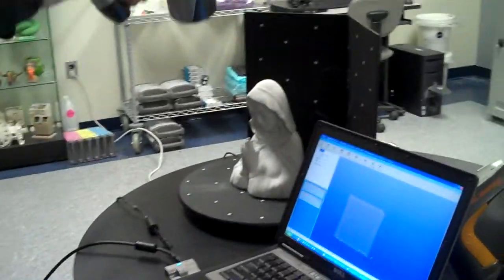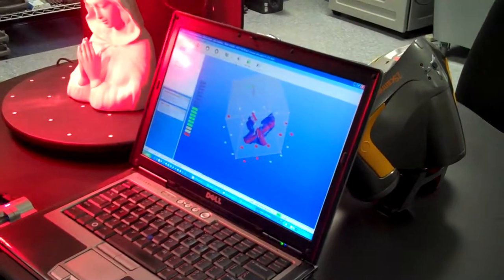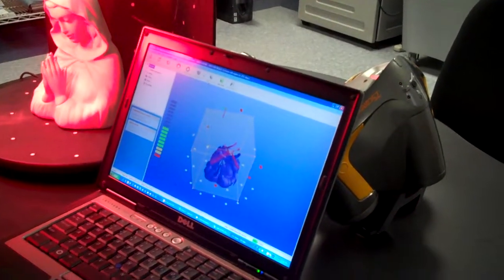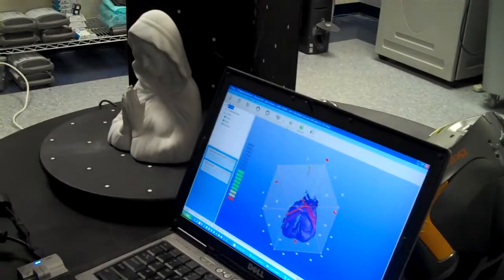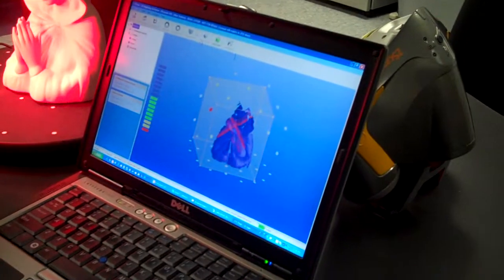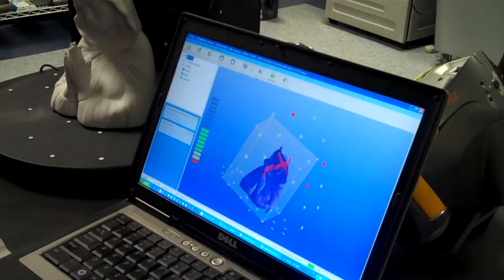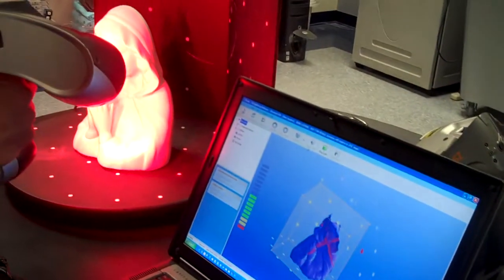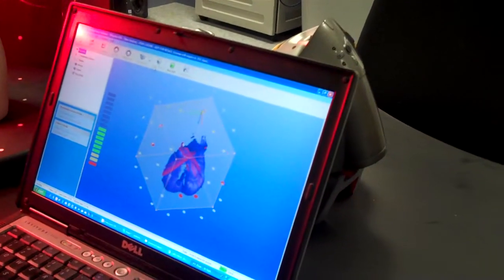Joe Bortolotti demonstrates a live scan with ZScanner